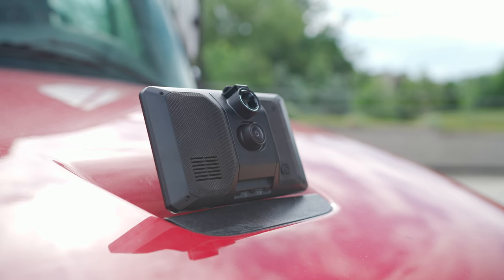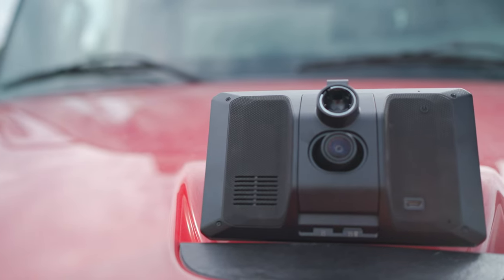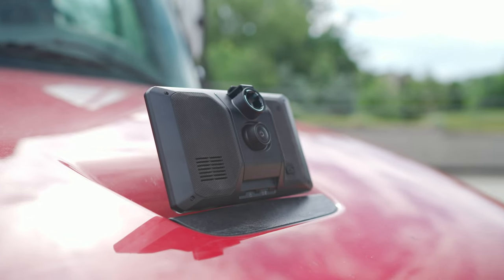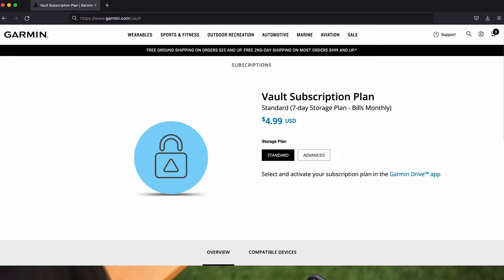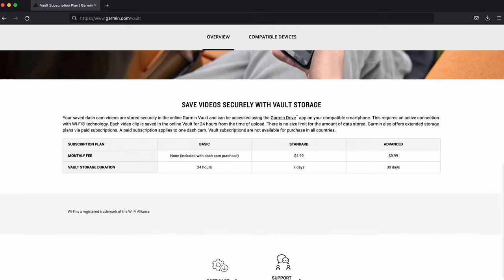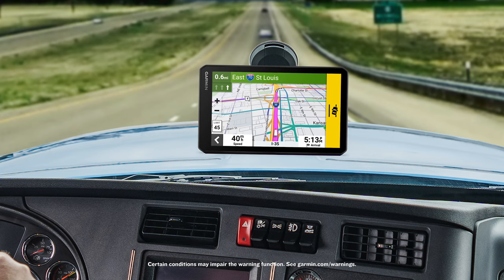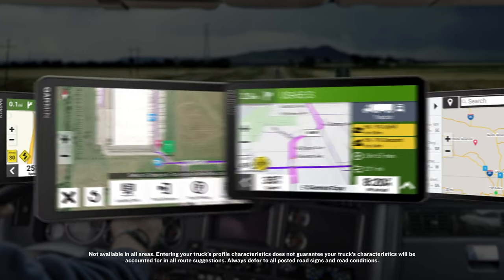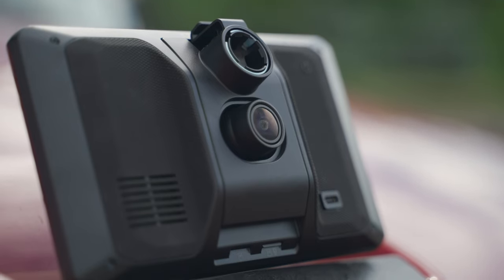dēzlCam™ OTR710 with Integrated Dash Cam – Garmin® Retail Training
This 7” dēzl navigator features a built-in dash cam to protect your driving reputation, custom routing based on the size and weight of your rig and leading-edge arrival planning. The integrated camera continually records 1080p HD video with a 140-degree field of view and automatically saves video of incidents. GPS data shows when and where events occurred, and the pre-installed memory card means this navigator is ready to use.

00:00 dēzlCam™ OTR710
00:30 Built-In Dash Cam
00:44 Incident Detection
01:17 Forward Collision Warning & Lane Departure
01:37 2022 dēzl OTR Series